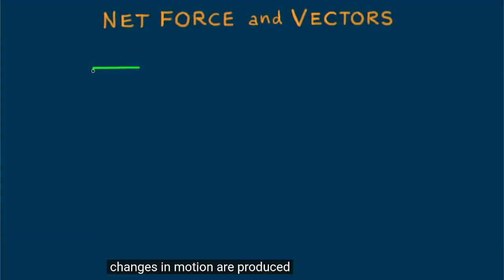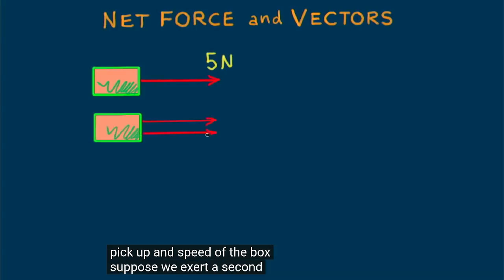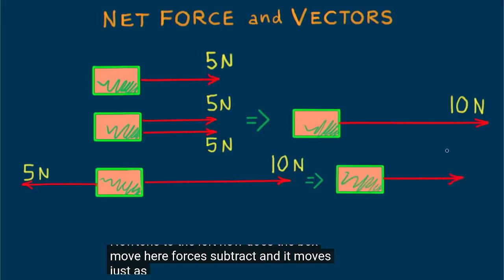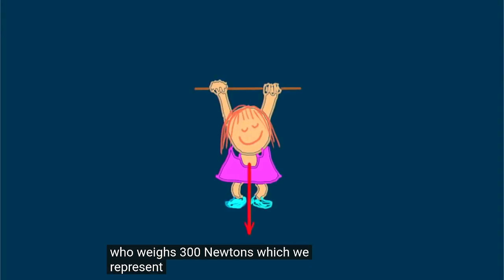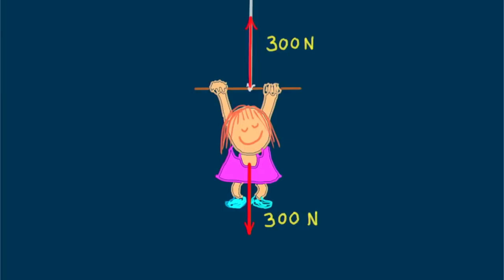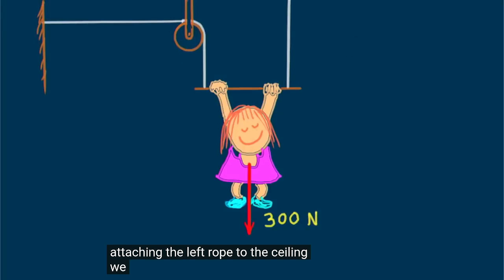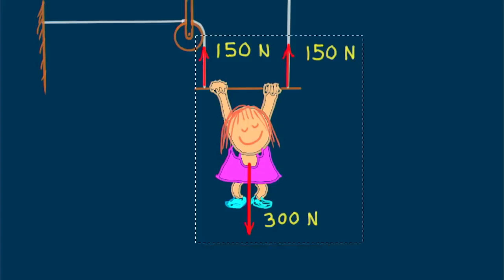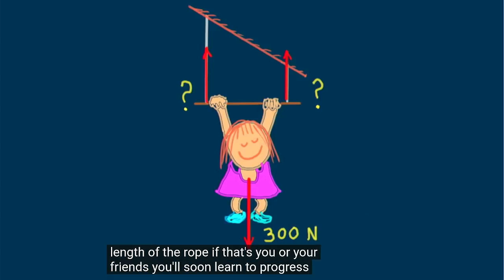Net Force and Vectors